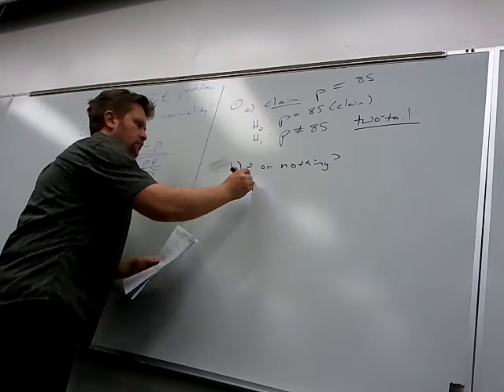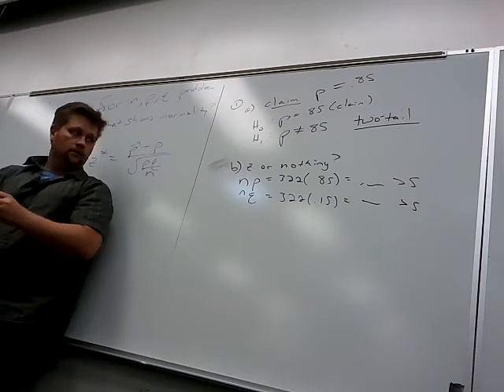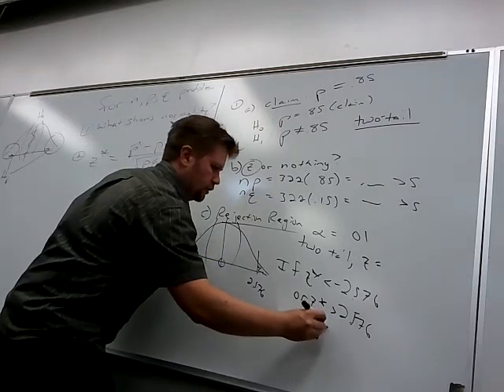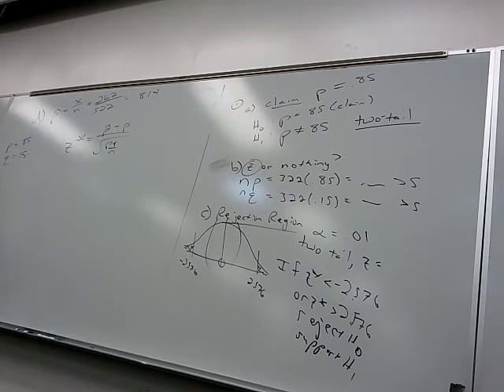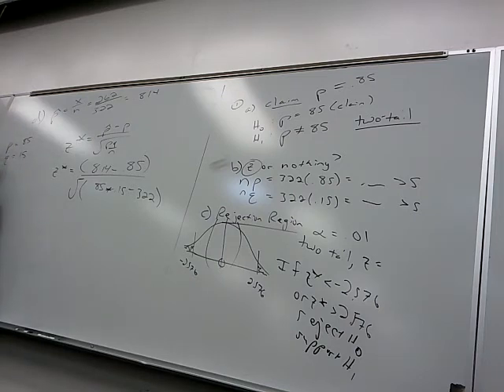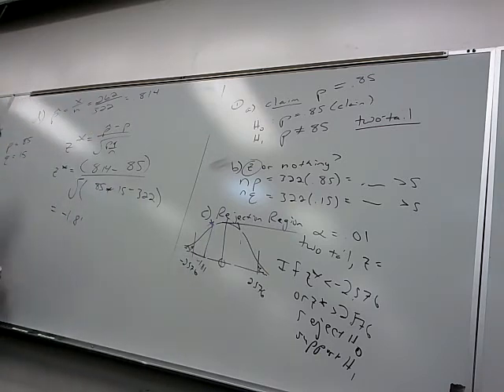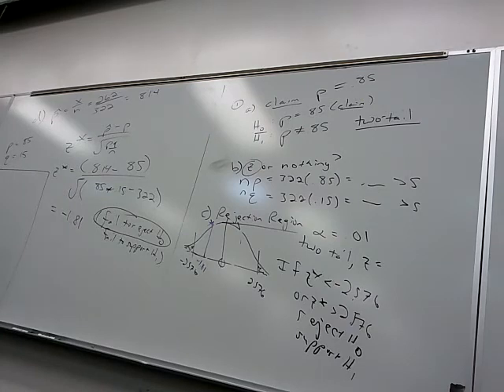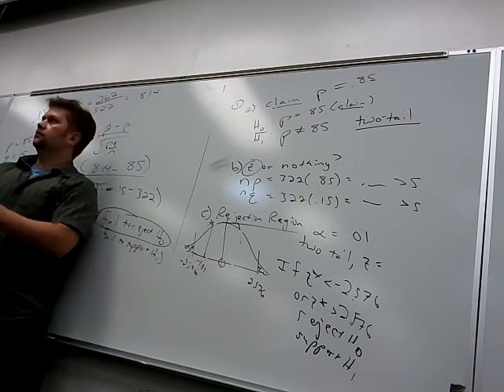Math 160, May 1 Lecture, Part 1